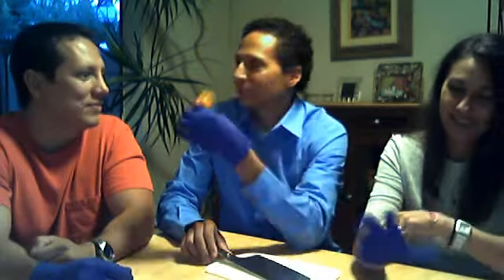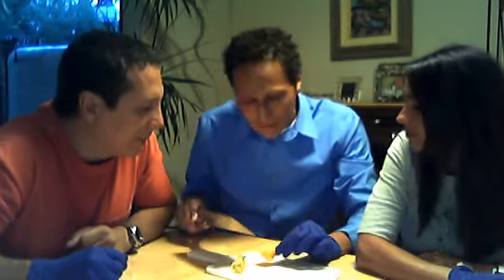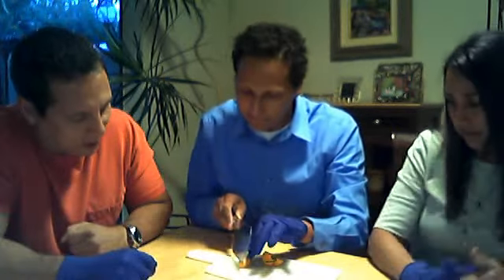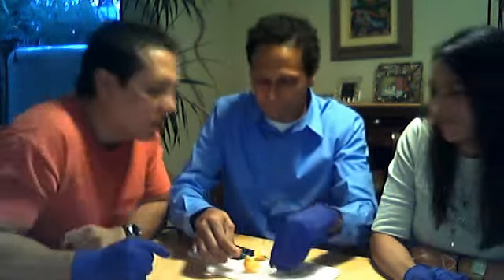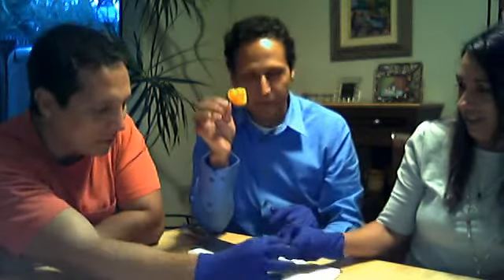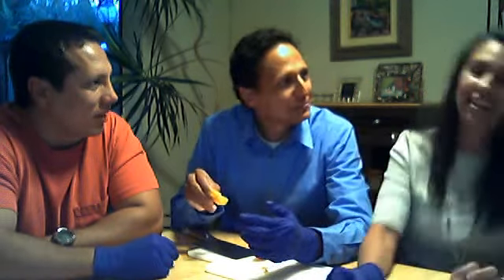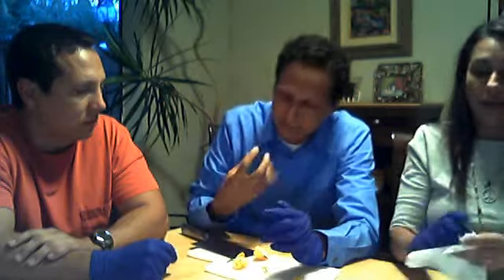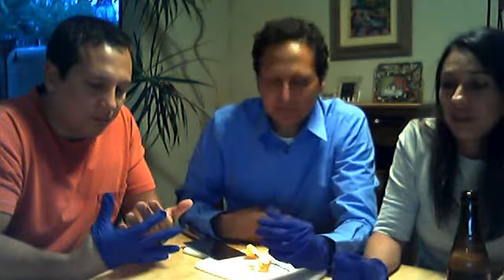BeagleStorm and Friends vs. The Yellow 7 Pot Chile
Ok so this was probably the hottest chile I have had so far. Maybe I let my guard down because I heard this was the mildest of the 7's or because I was with my friends. Either way, it was very hot. I ate a full half of that 7 Pot SR and it was not as hot as almost a half of this yellow. I had chile rellenos for dinner so that was not the best buffer for this chile. My stomach really hurt for 5 or 6 minutes. Had my stomach not been so uncomfortable I would have enjoyed this much much more. Oh and Sorry for mispronouncing your screen name Ed... I was not thinking perfectly clear. So... on to the review. The chile looks awesome, bumpy deep yellow pod with a nice shape and point on the end. Cutting it open did not yield a strong odor like the 7SR. Smelling it reminded me of a fatali or the Harold St. Barts. Fruity and a hint of citrus. This pod had lots of seeds, but still a medium amount overall. Not a lot of placenta but very oily inside. It did not look nearly as hot on the inside as the 7SR. Taste was a nice subtle fruity flavor I think I like the Fatali a little bit better. The heat hit really fast almost as fast as that Fatali I ate yesterday. Maybe 10 seconds, but I could tell it was going to be hot the second it touched my tongue. Inhaling was difficult with out coughing due to the capsicum vapors. I think this was the first one to actually give me an endorphin rush afterward. Texture was nice and juicy with a medium thick skin. It is a pretty substantial amount of flesh to chew up. Heat was typical 7 Pot... Blowtorch (maybe 2) to the throat and a great overall mouth burn. I think this had more mouth burn than any of the other 7 pots I have had. Ed is going to send me one of these when his are ripe. I had planned to eat the whole pod to thank him for his kindness and kind of a when in Rome thing since he always eats the whole pod. Now more than ever I had the greatest respect for him and Ryan and Neil. I am really going to have to prepare mentally if I am going to attempt it. Ok so there you have it. Whole pod or not I definitely want to try this one again by myself with out distractions. This will be a must grow for next year. Thanks again Sean, you grew a hell of a chile.